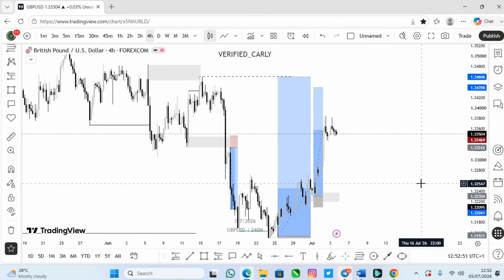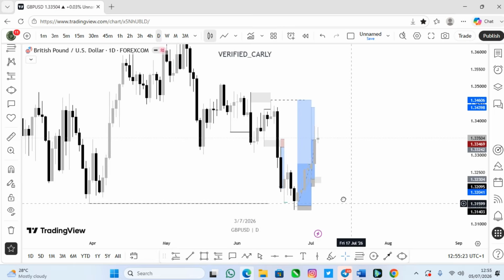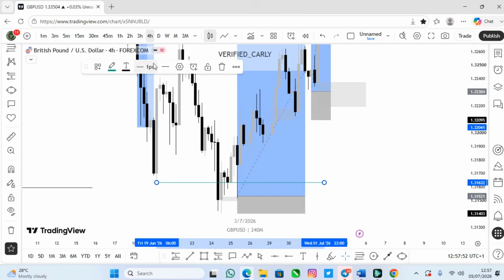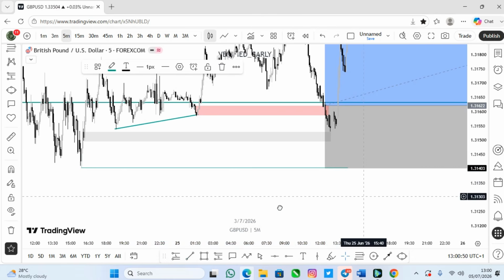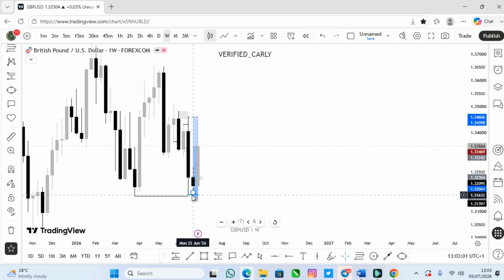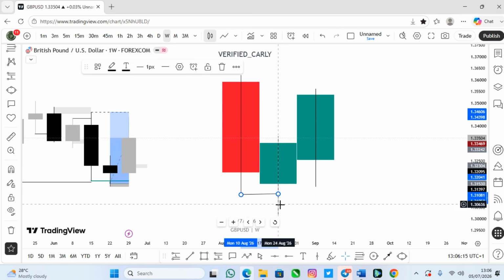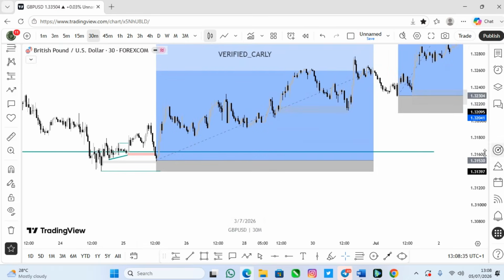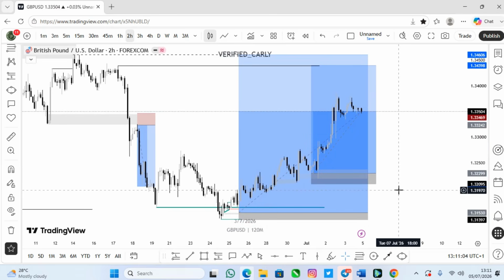How to Build High-Probability Trade Setups (Step by Step)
This GBPUSD trade wasn’t about getting lucky.

It was about following a process.

In this video, I walk through exactly how I built my higher-timeframe bias, identified my point of interest (POI), waited for confirmation, and executed the trade.

Whether you trade Price Action, ICT, SMC, CRT, or another methodology, the goal isn’t to memorize concepts, it’s to develop a repeatable decision-making process.

This series is designed to help you think more clearly when reading the market, not just draw more lines on a chart.